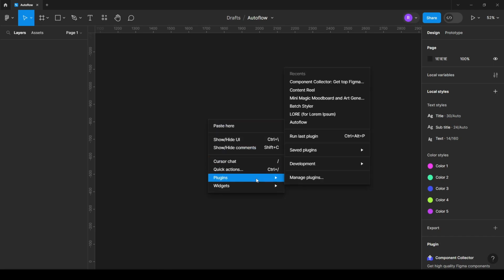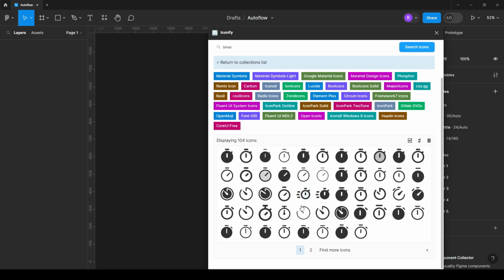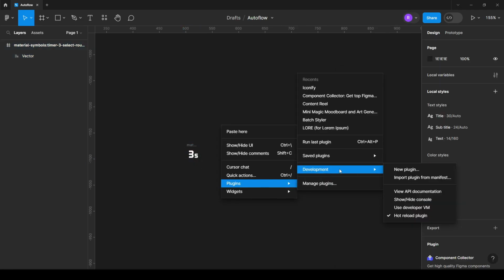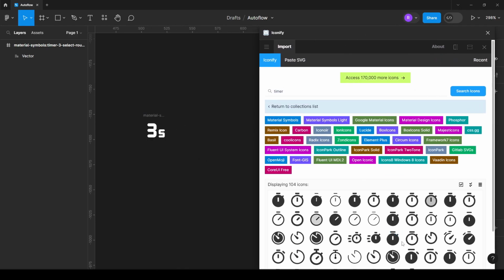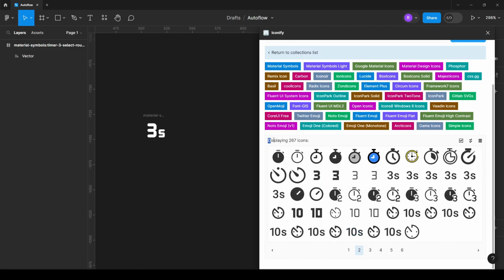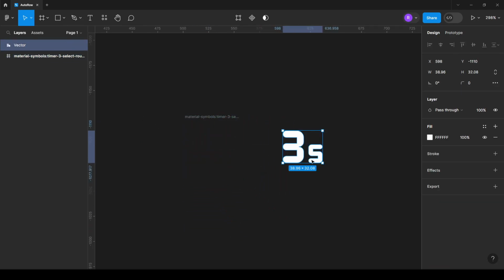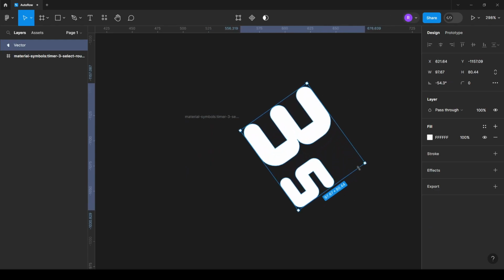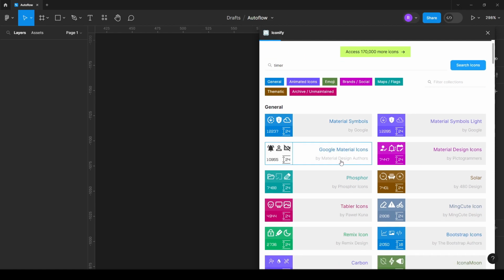Iconify - Figma plugin for icons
Iconify Figma Plugin is your ultimate solution for accessing a vast library of icons. In this tutorial, learn how to enhance your designs with Iconify's extensive range of icons, perfect for UI/UX designers, graphic designers, and anyone seeking to add visual appeal to their projects in Figma. Discover how to easily search, customize, and implement icons to suit your design needs. Whether you're a beginner or an experienced Figma user, this video will expand your design capabilities with efficient icon management and selection.